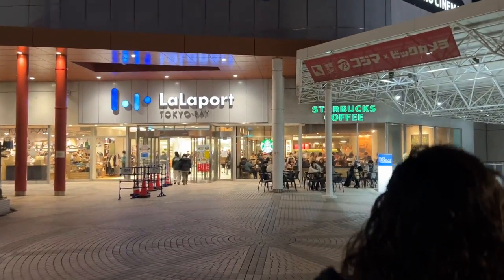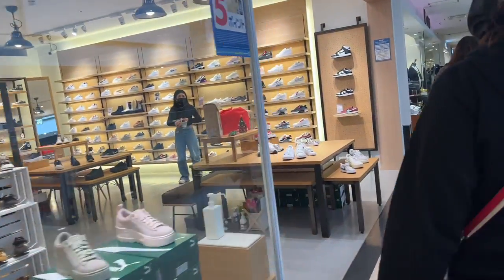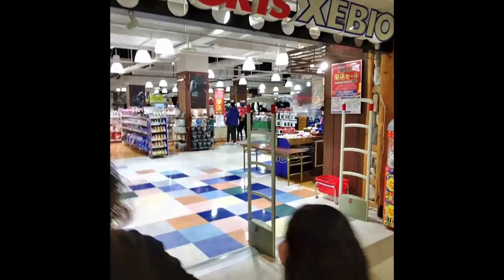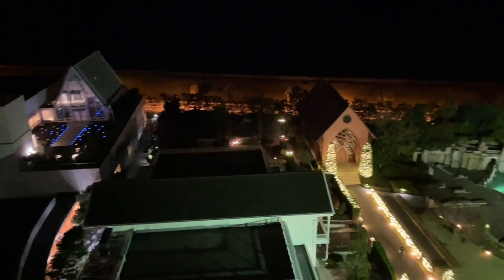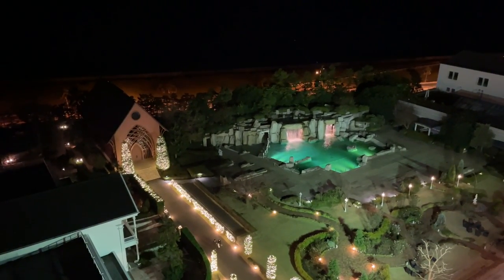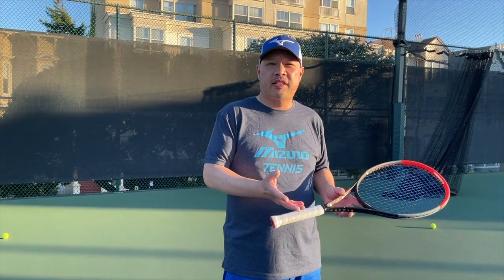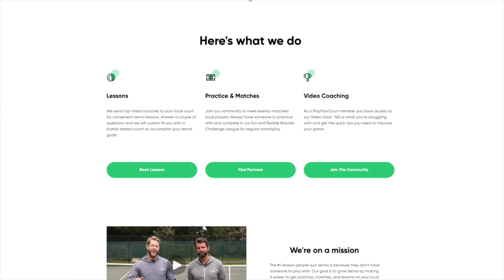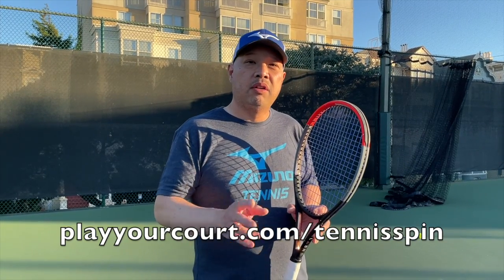I FOUND A YONEX REGNA AT A THIRFT STORE IN JAPAN! NO WAY!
Today I go to a Sporting Goods Store in a huge mall called Lalaport and I thirst store called Book-Off in search of a Yonex Regna in Japan.

For more information about Super Sports XEBIO LaLaport Tokyo -bay here is the

For more information about LaLaport Tokyo -bay here is the

LaLaPort Tokyo - Bay  Address: 2 Chome-1-1 Hamacho, Funabashi, Chiba 273-8530, Japan

For more information about Bookoff Super Bazaar in Chiba here is the

Bookoff Super Bazaar Address: Vivit Minami-Funabashi 3F, 2 Chome-2-7 Hamacho, Funabashi, Chiba

You can follow Bookoff Super Bazaar Vivit Miami on IG @bookoff_vivit_sports